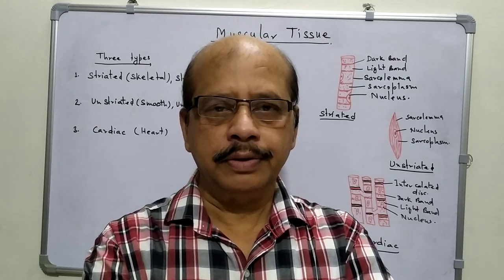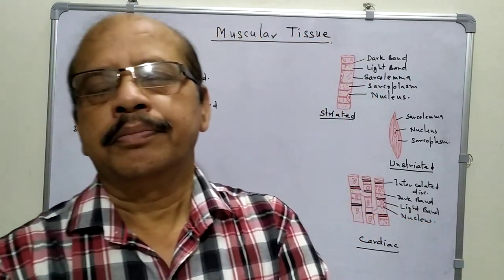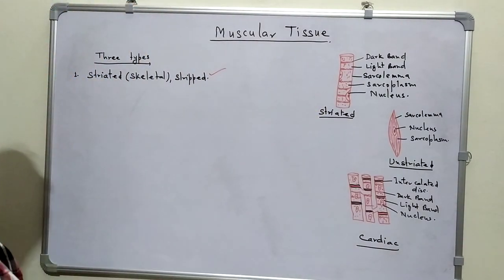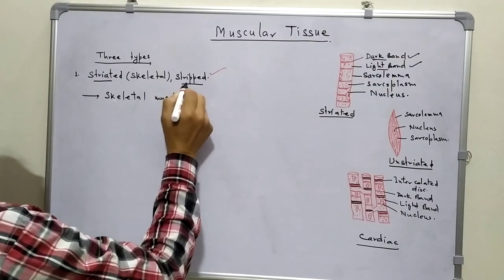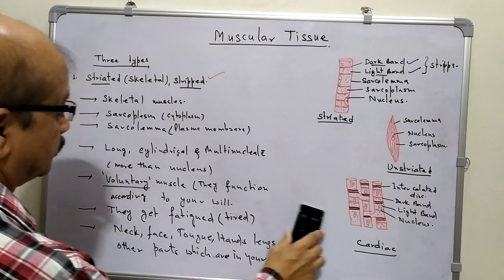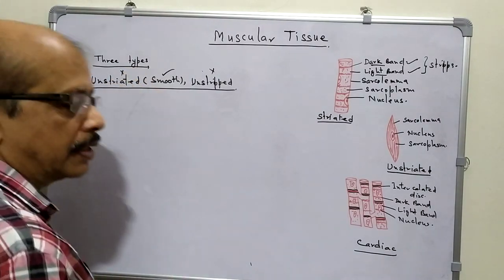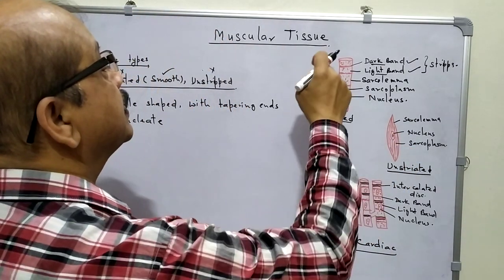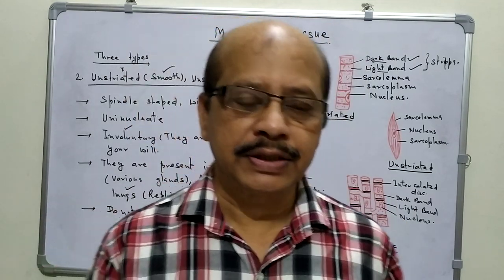Muscular Tissue - Structure, Occurrence and Function for Class 9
This video contains various types of Muscular tissues their structure and function .I have tried to provide sufficient knowledge about the topic and it is more than sufficient for students upto class 9-10